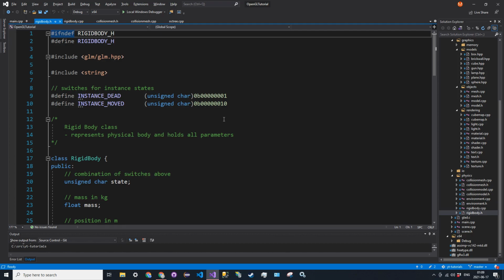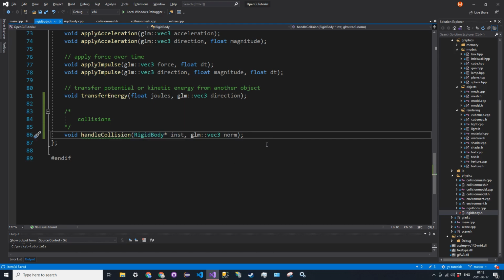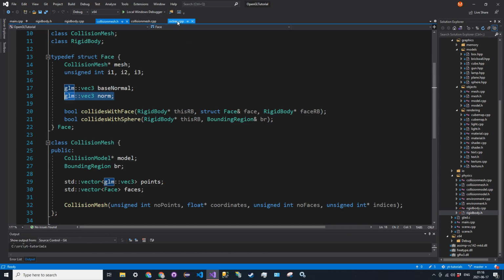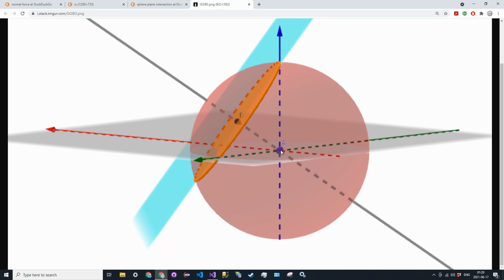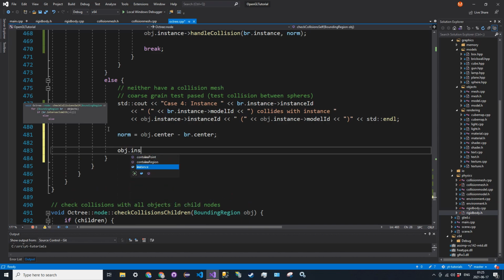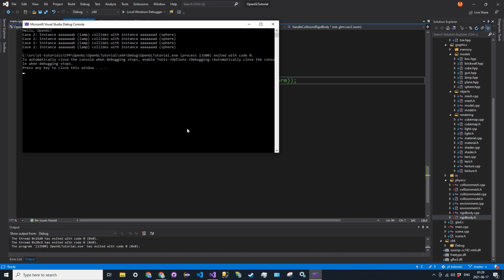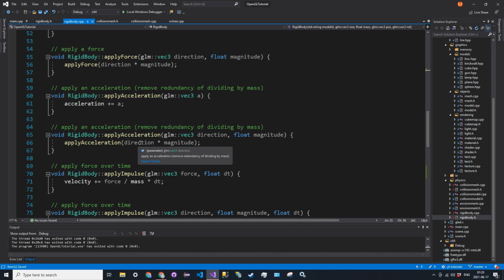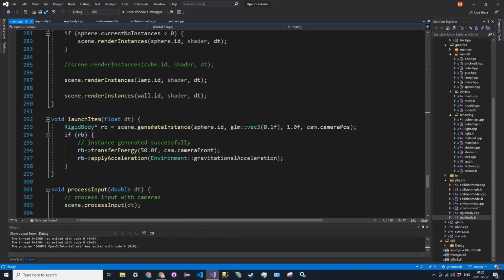C++ OpenGL Tutorial - 54 - Primitive Collision Resolutions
In this video, we return to OpenGL and start looking at how to resolve detected collisions. We create new methods that will be expanded upon in the future, but this is a good first step in the process.

P.S. I kind of nerd out towards the end of the video during the last tests just to play around with things, you can skip that if you want :)